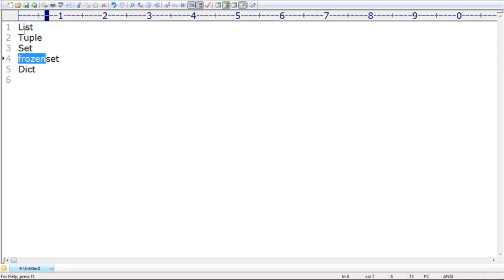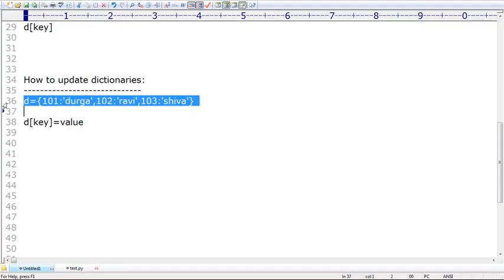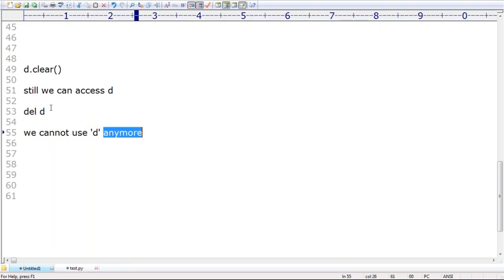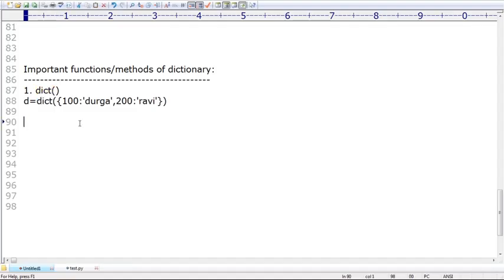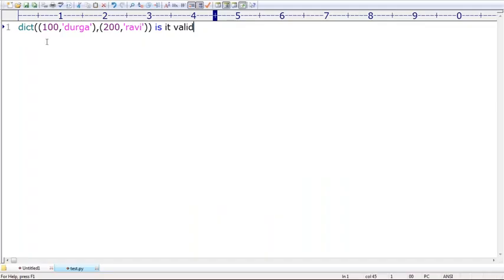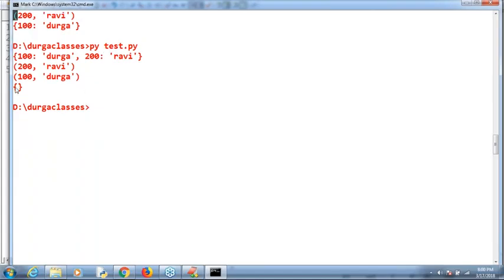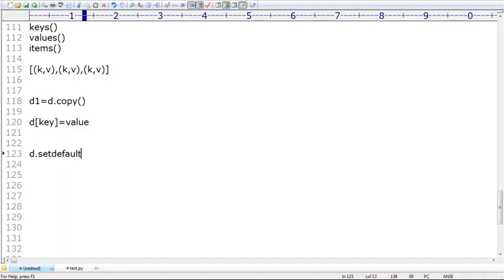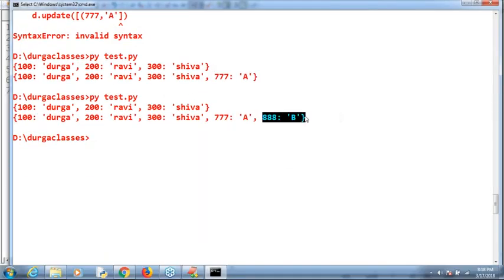Your Data's Personal Index: Mastering Python Dictionaries for Fast Access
Imagine a real-world dictionary, where you look up a word to find its definition. Python's dictionaries work exactly like that! This class will introduce you to this fundamental data structure, explaining how it allows you to store and instantly retrieve data using unique "keys" (like words) that map to "values" (like definitions). We'll explore practical applications, from storing user profiles to configuration settings, showing you how dictionaries provide lightning-fast data lookup and robust data organization for almost any Python project.